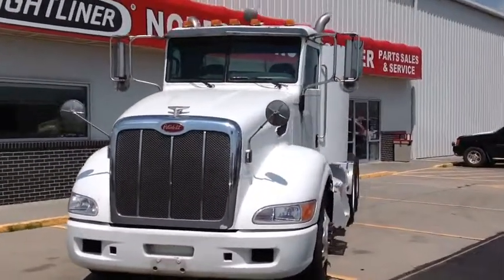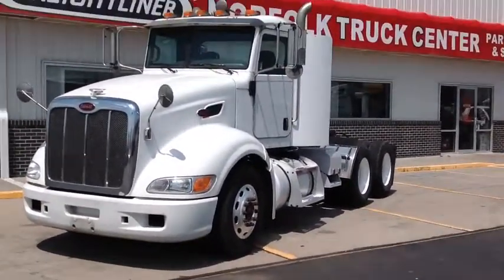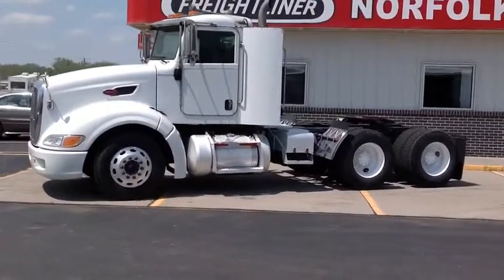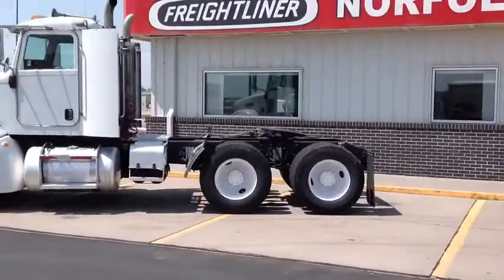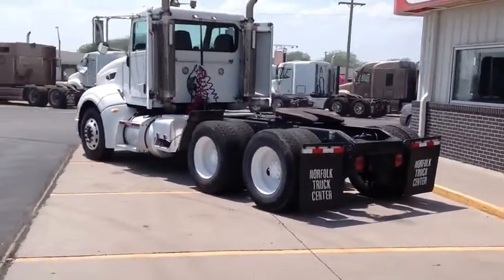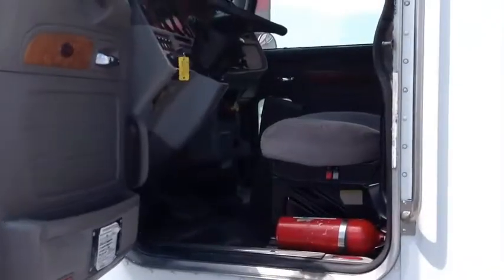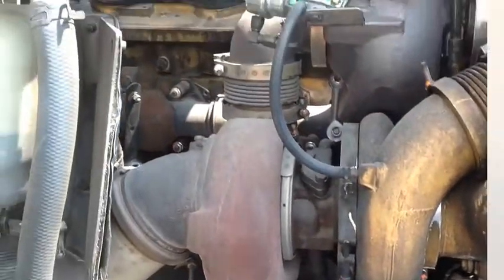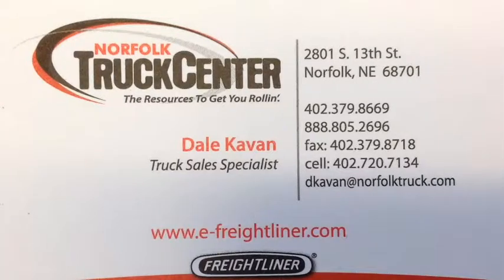2006 Peterbilt 386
We have (3) matching low miled Pete daycabs featuring CAT power, easy to drive 2 pedal ultrashift tranny's,100 gal tanks, 9 gauges,tilt/tele, Power Windows, Heated & Power Mirrors,SS visor and more. Don't forget to ask about financing.